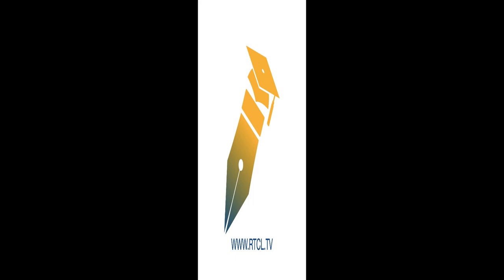Prevalence and socio-cultural determinants of domestic violence among married women i... | RTCL.TV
### Keywords ###

### Article Attribution ###
Title: Prevalence and socio-cultural determinants of domestic violence among married women in Thimphu, Bhutan
Authors: Kencho Wangmo
Publisher: Khesar Gyalpo University of Medical Sciences of Bh
DOI: 10.47811/bhj.07

### Video Timestamps ###
0:00:00 - Summary
0:01:05 - Title
0:01:08 - Tail
0:01:13 - End